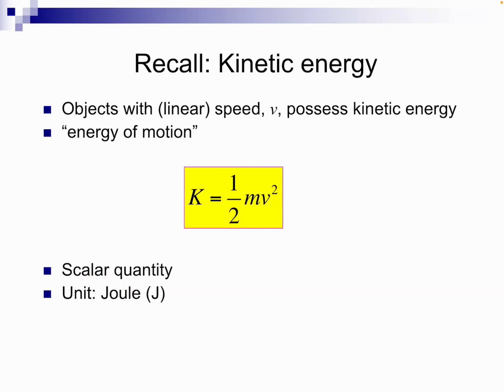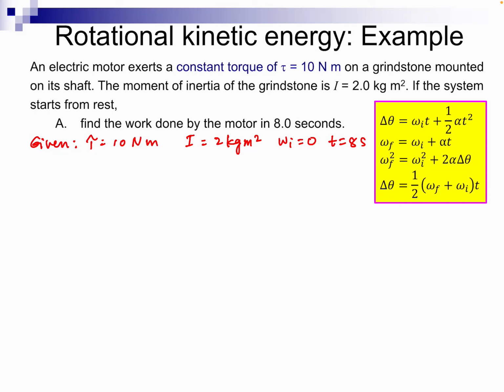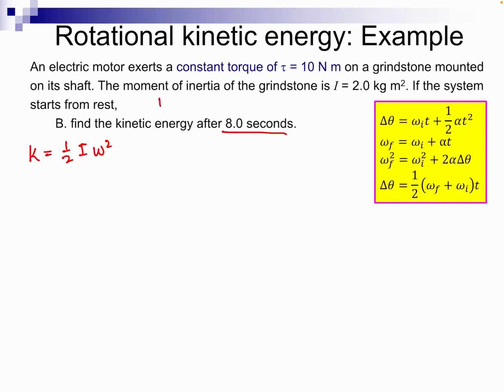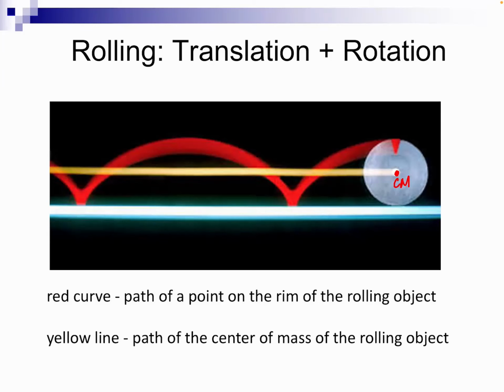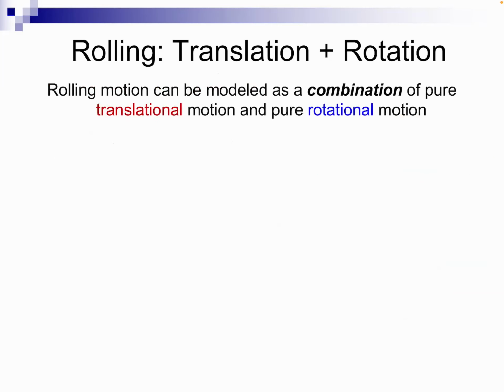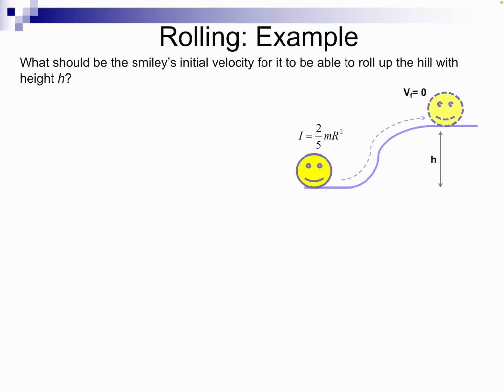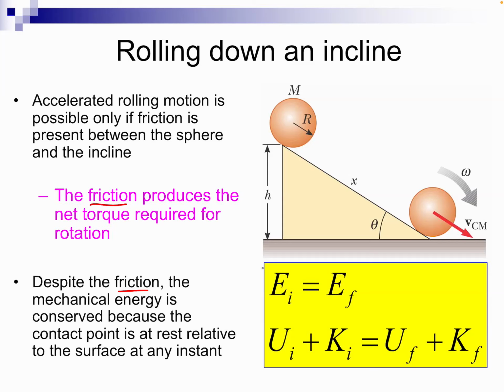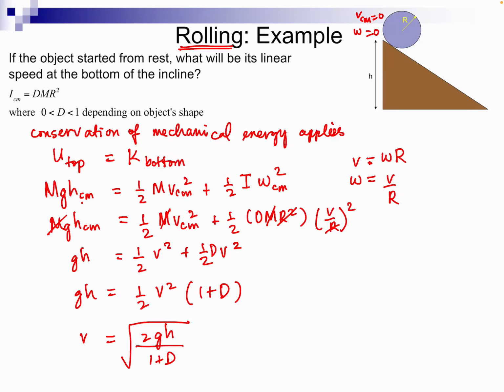124104 L15 Rotational Kinetic Energy